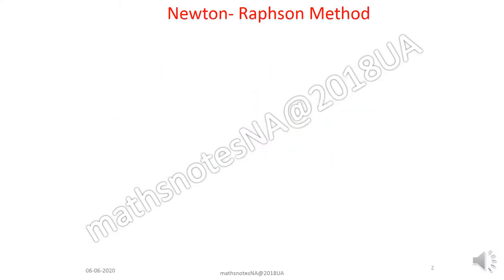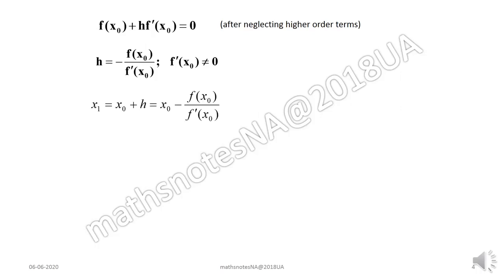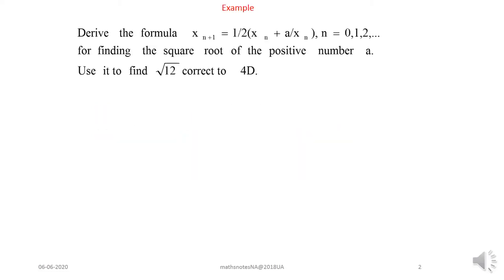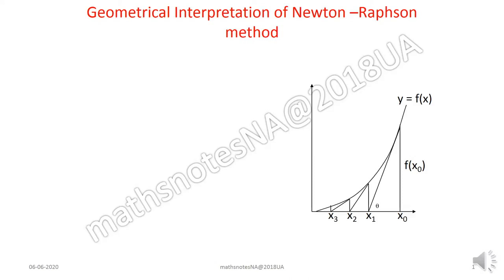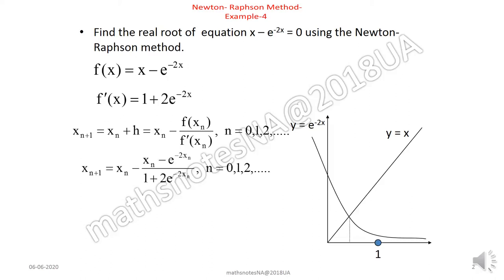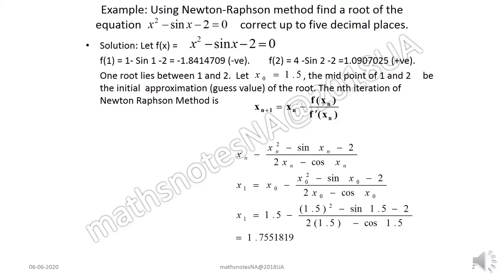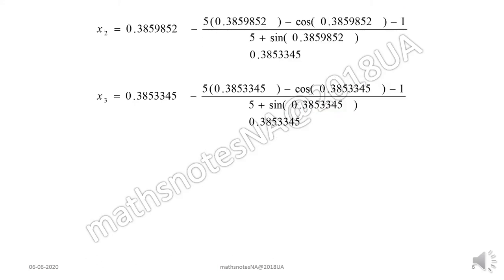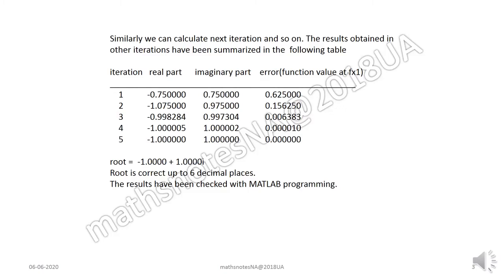Newton Raphson's Method: Numerical analysis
Learn Newton Raphson's method for Numerical Analysis. This series is specially curated for Mathematics Optional (Paper II), UPSC, UPPSC, B.Tech, and university exams (BSc/MSc).

 You may ask your questions in comment box.